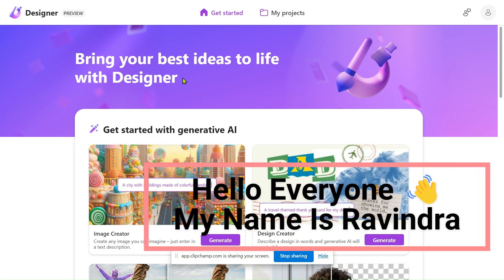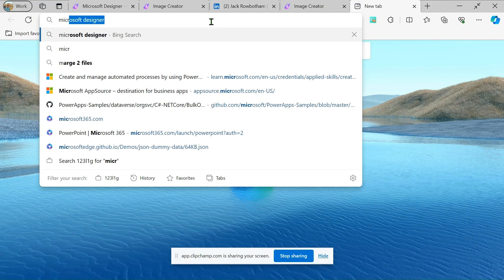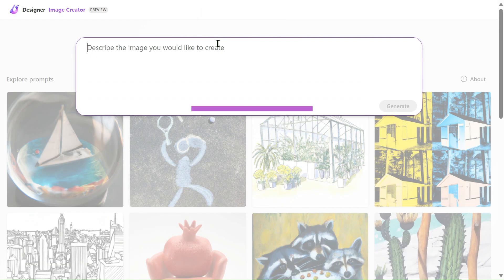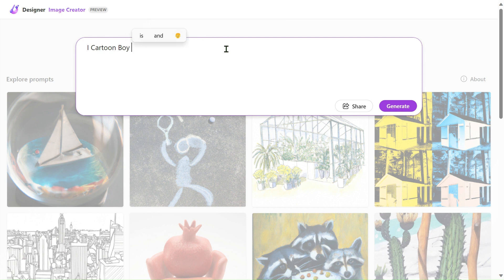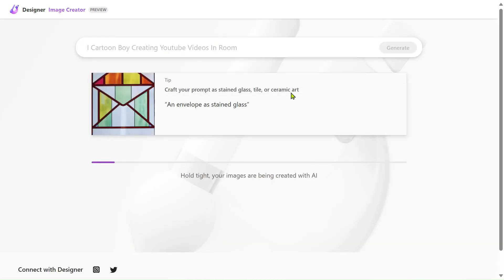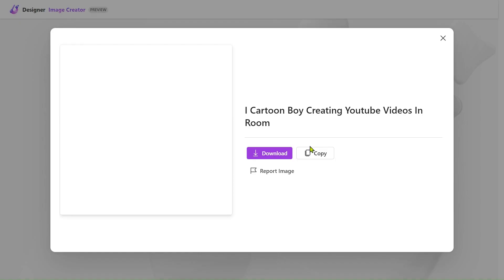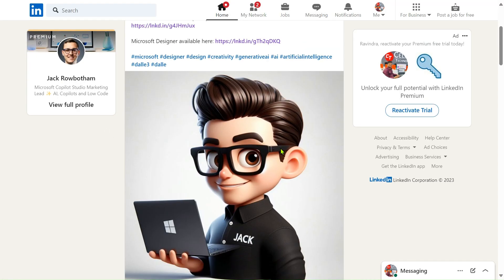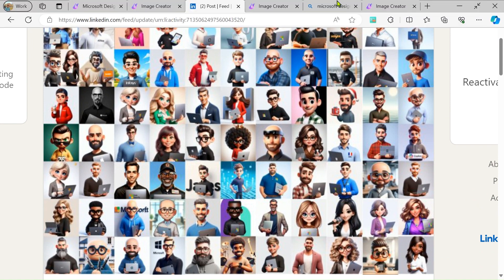By Using Microsoft Designer Create Avatar Or AI generate Images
Testing out Microsoft Designer 🎨
Easily create images with generative AI for free ✨

Designer comes with a number of capabilities including:
✅ Image Creator
✅ Design Creator
✅ Brand Kit Generator
✅ Generative Erase
✅ Remove background
✅ Blur background